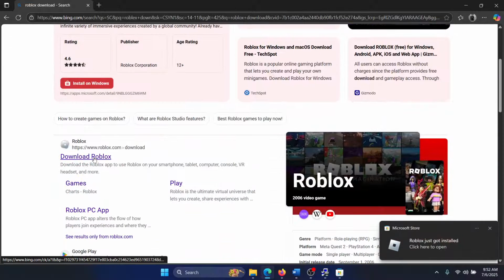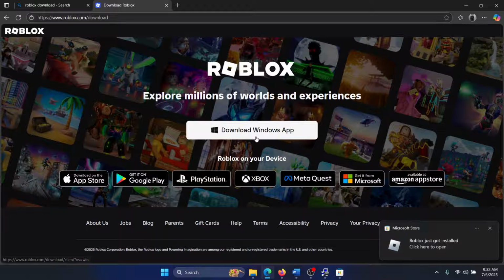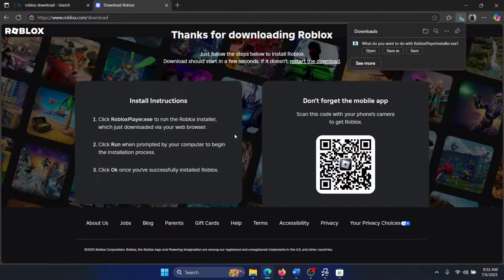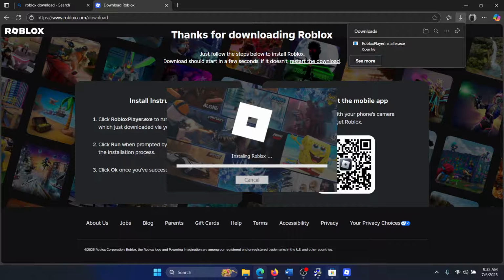How To Install Roblox On Windows 11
Video Title: How To Install Roblox On Windows 11

If you wish To Install Roblox On Windows 11 then please watch this video.